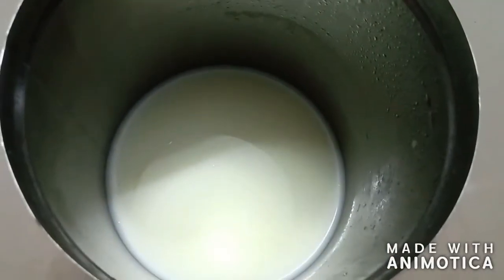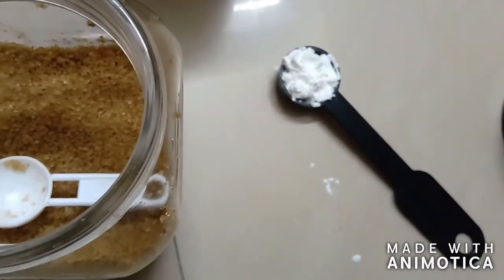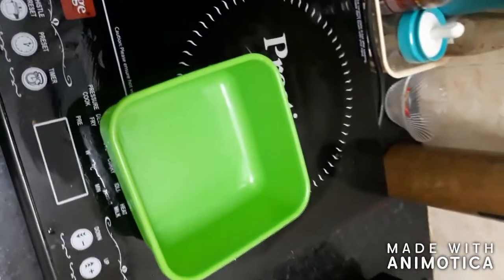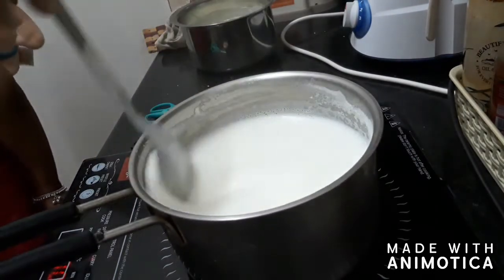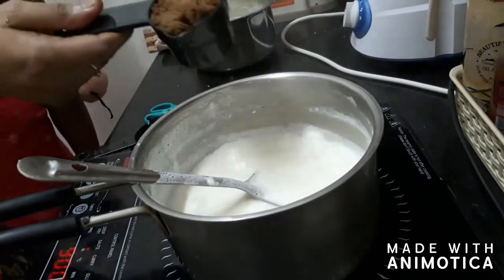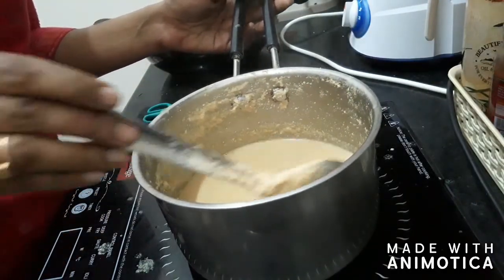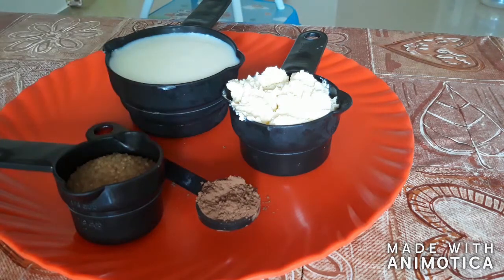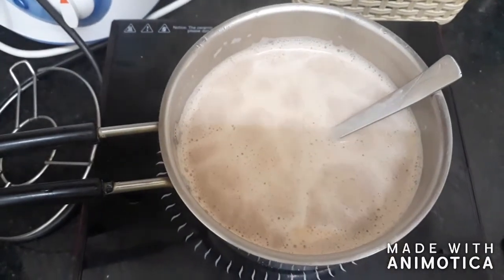3 Easy Ice cream recipes | Homemade ice creams with a few ingredients | Healthier and Tastier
These are 3 easy ice cream recipes which can be made at home. It needs very few ingredients.

If you like this video, 3 Easy Ice cream recipes | Homemade ice creams with a few ingredients | Healthier and Tastier please subscribe to my channel and click on the bell notification for future updates